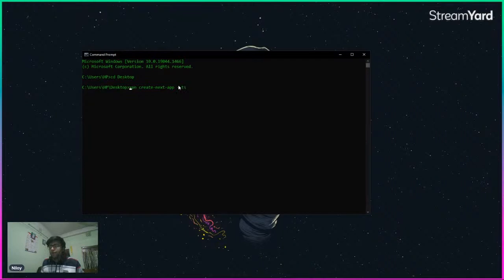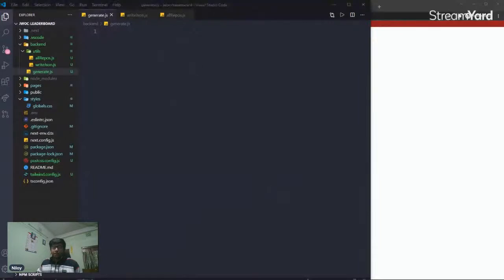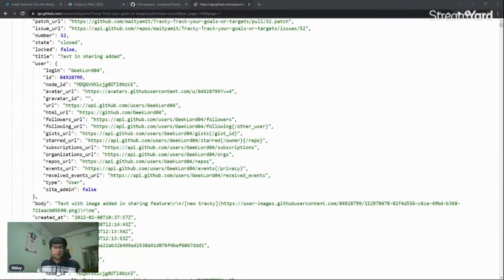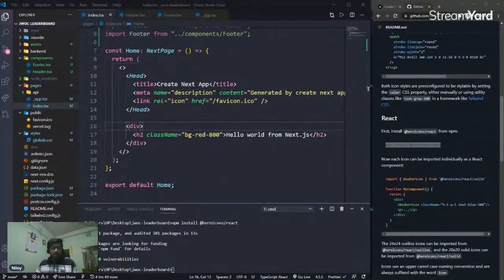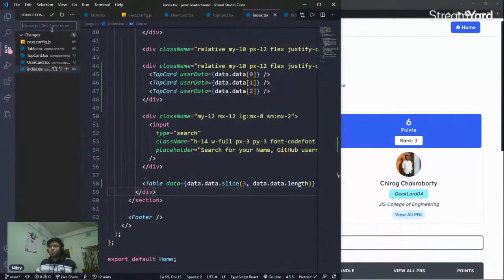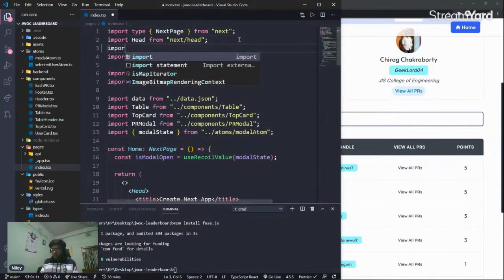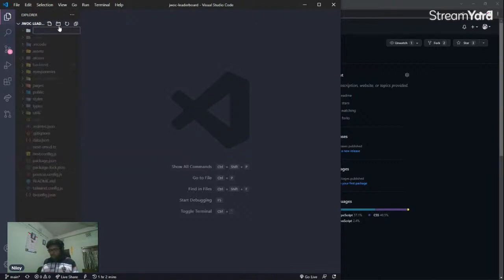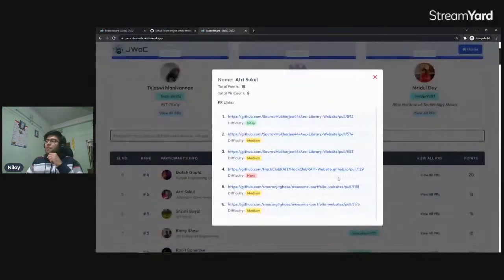Building the Leaderboard | Next.js, TypeScript, TailwindCSS, Recoil, GitHub API, GitHub Actions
Hey folks, how many of you are excited to see the leaderboard for JWOC?
Wait, wait, we are planning to do some crazy stuff. Yeah, you heard it right.
We will build the complete leaderboard and deploy it live.
You will be learning a lot of things, and it will be really fun and interactive to build the leaderboard live.